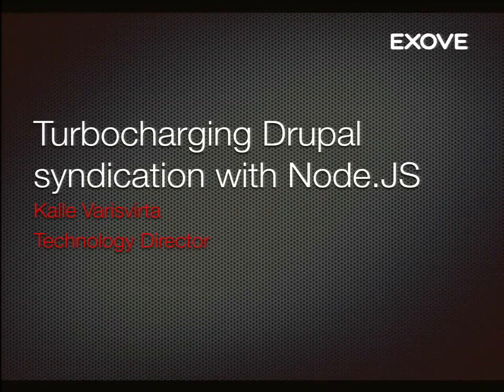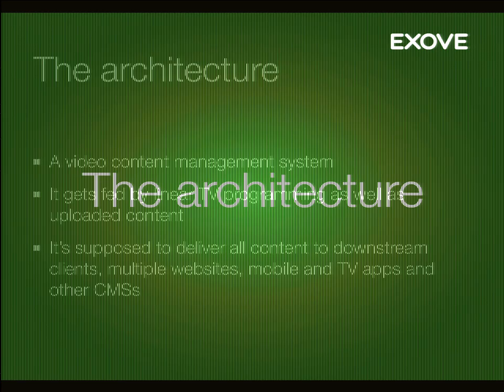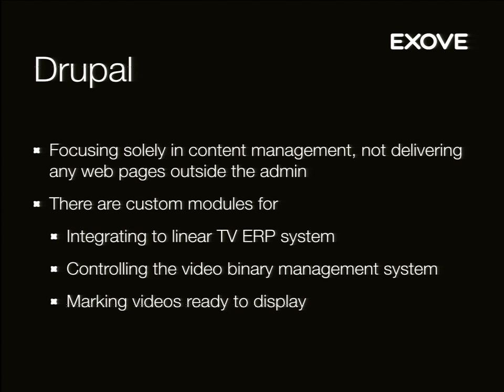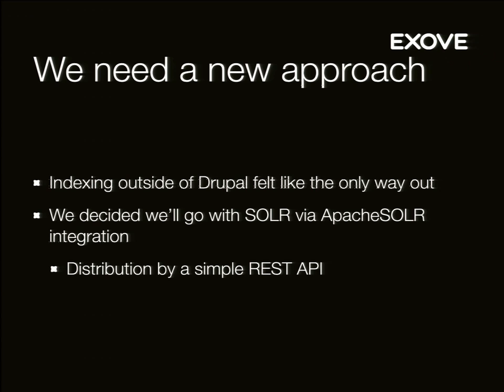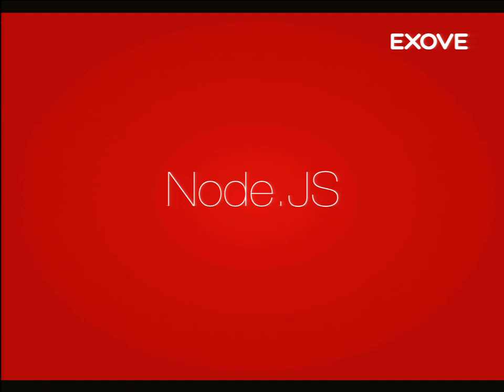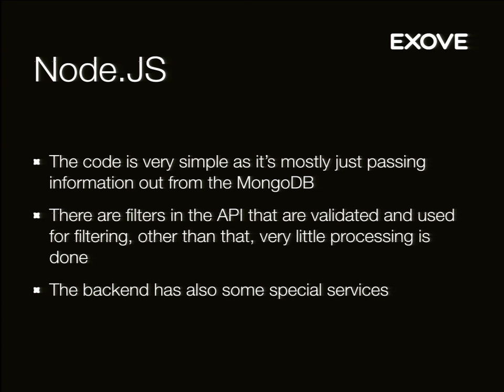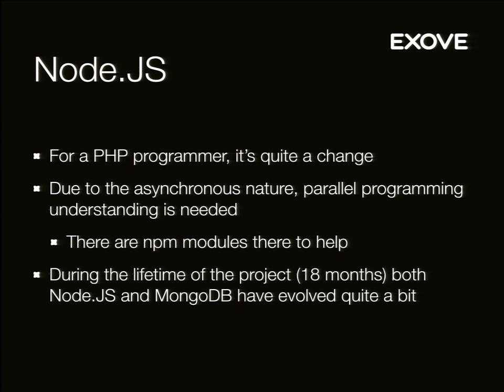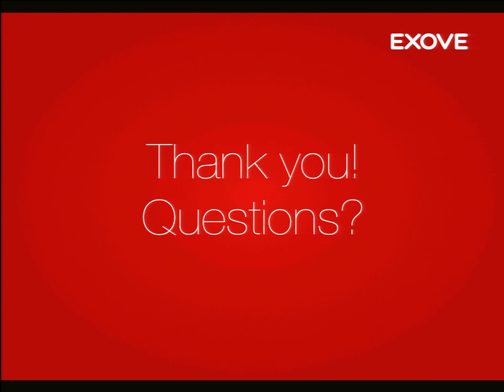DrupalCon Amsterdam 2014: Turbocharging Drupal syndication with Node.JS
Speakers: kvirta
You can get far by caching Drupal's content feeds. There are a lot of caching layers available. But when you need a bit of intelligence to your caching layer, drowning deep into the world of Varnish VCL configurations isn't the only option.

We went from trying to optimize Drupal's ability to deliver JSON-feeds out with MongoDB field storage and SOLR backed Views with a Varnish caching layer to a performance-optimized standalone Node.JS/MongoDB stack.

In this presentation we'll show a real-world case, where Drupal's content is optimized and indexed to MongoDB and then delivered out in JSON with astonishing speeds with a very simple Node.JS layer.

The setup serves most of the video content to Finland's biggest media corporation, Sanoma. It's the sole source of video content to their online TV service, Ruutu.fi.

The same setup could be used for serving as a backend for high-volume Javascript applications, replicating a lot of content around the world or optimizing the UX of a Drupal site by adding super-fast asynchronous APIs.

In the presentation we'll look at the architecture, the development phases, performance optimizations and lessons learnt in storing complicated data structures to Drupal and MongoDB. We'll also look at the current development efforts in getting the system in shape for Drupal 8 upgrade in the near future.